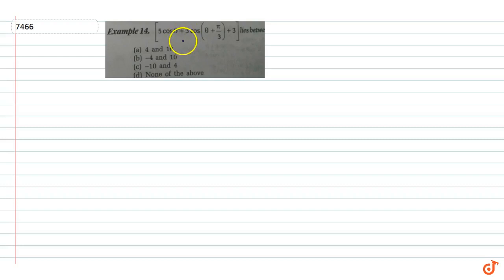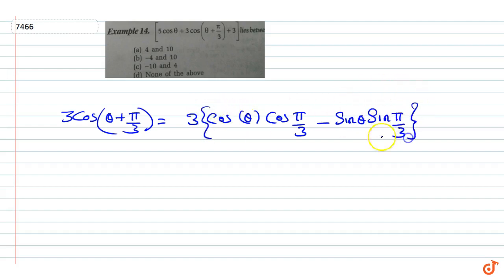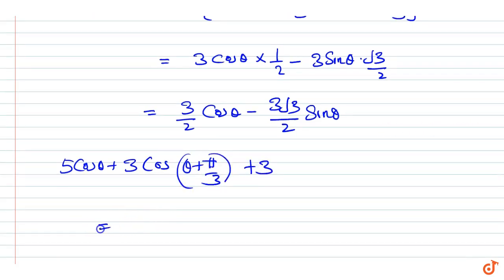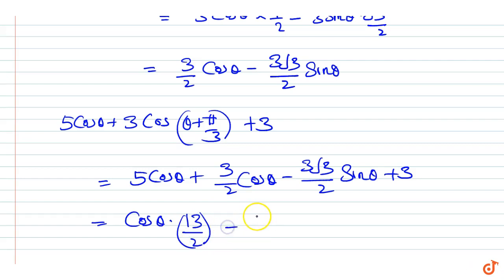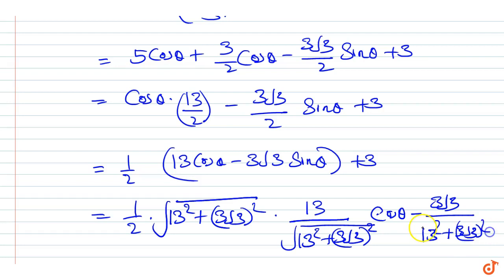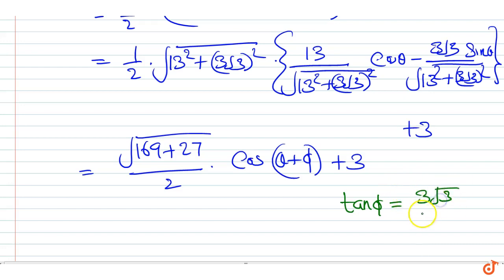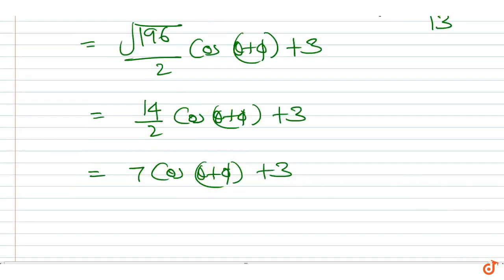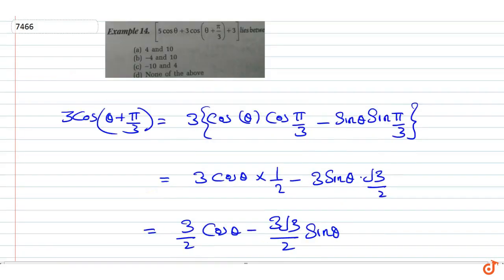`[5cos theta+3cos(theta+pi/3)+3]` lies between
To ask Unlimited Maths doubts download Doubtnut `[5cos theta+3cos(theta+pi/3)+3]` lies between